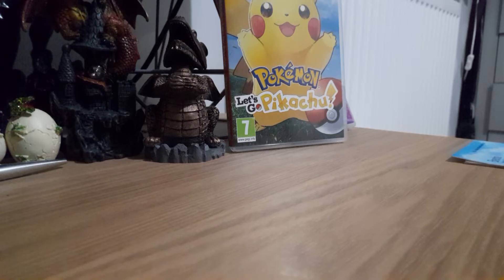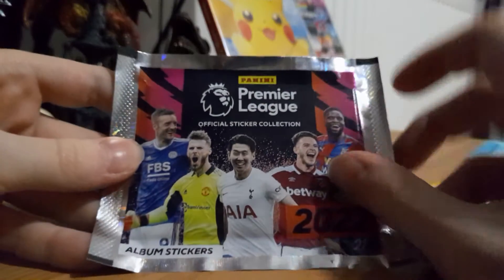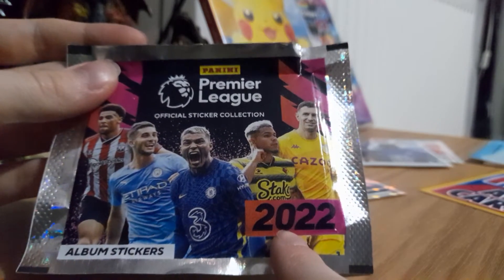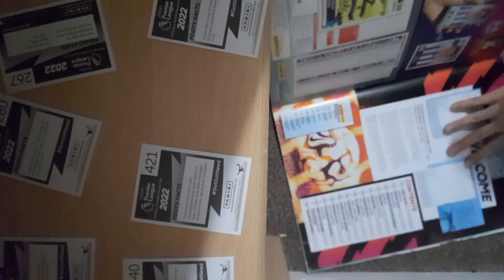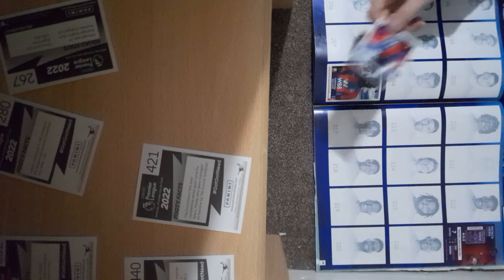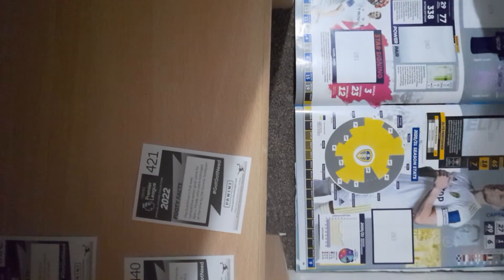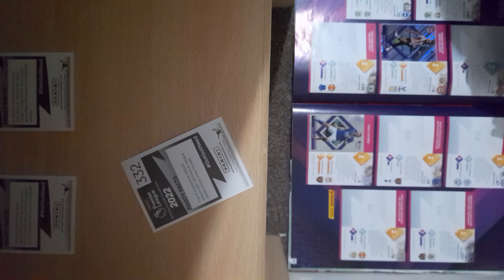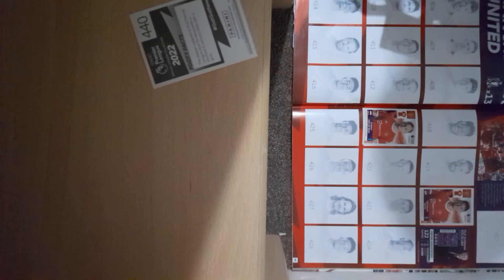PANINI STICKER BOOK | SHOUT OUT | DOUBLE STICKER UP FOR GRABS | SPECIAL STICKER | ASTRONAUT64